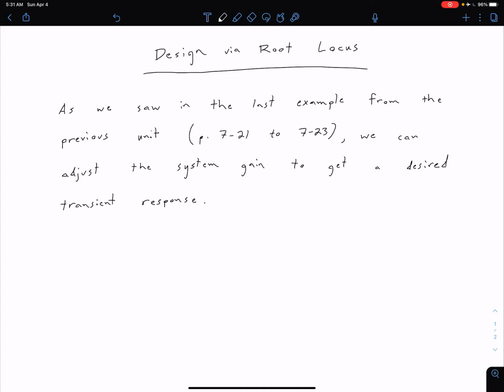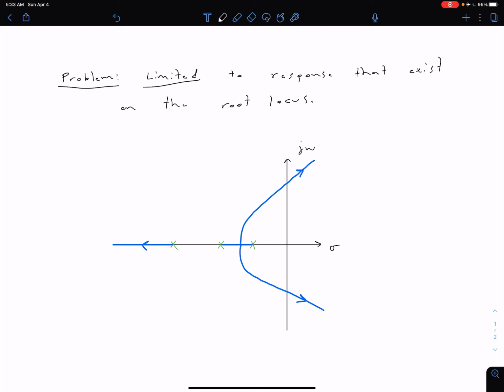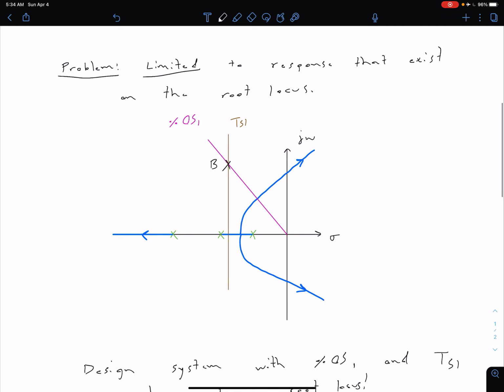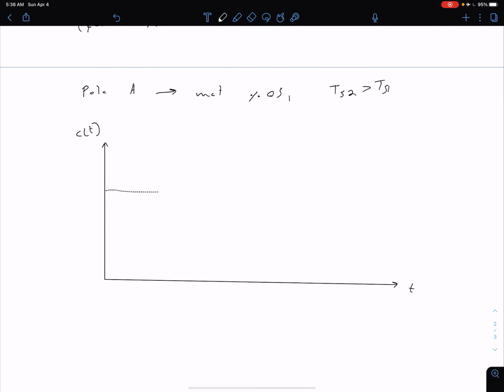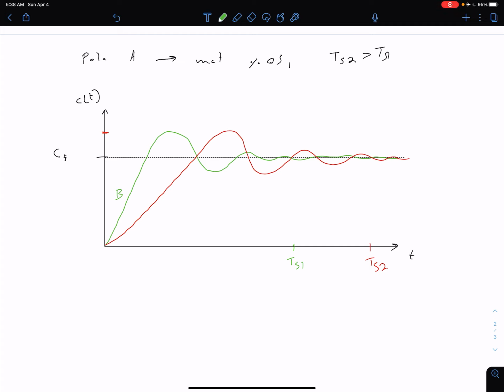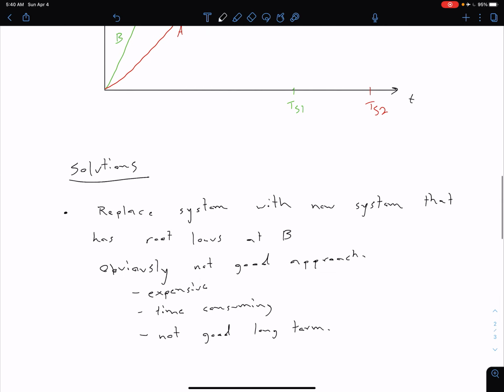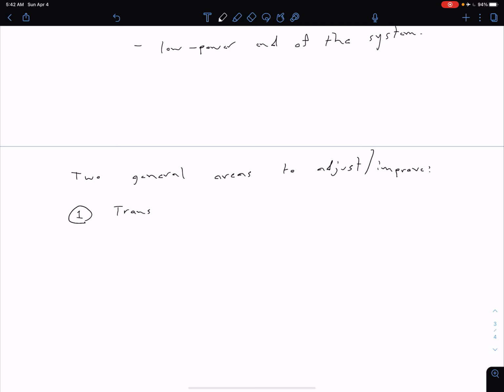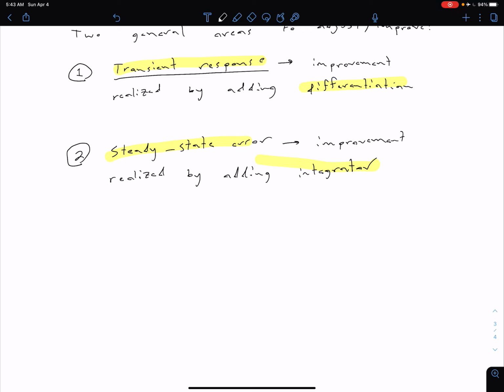Design via R.L. - Introduction and Motivation